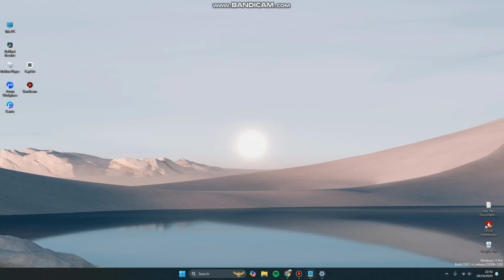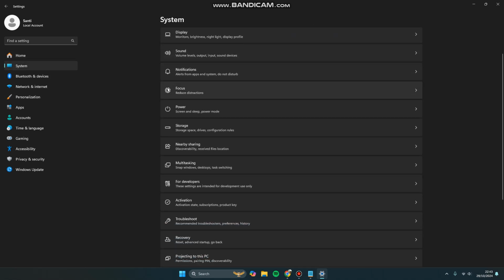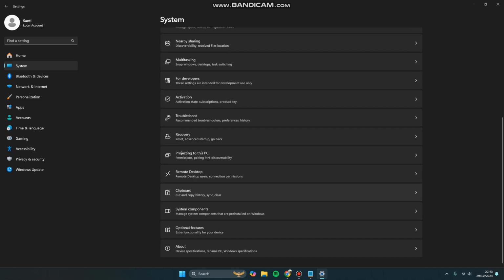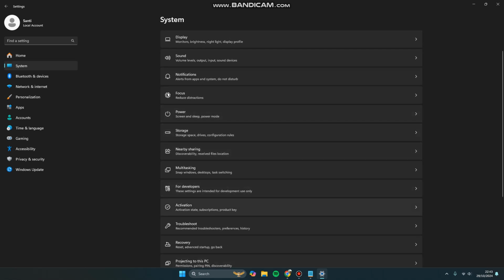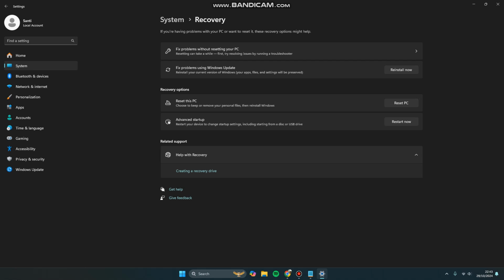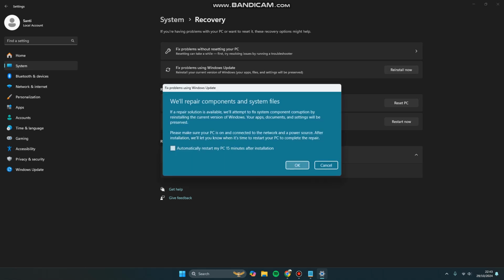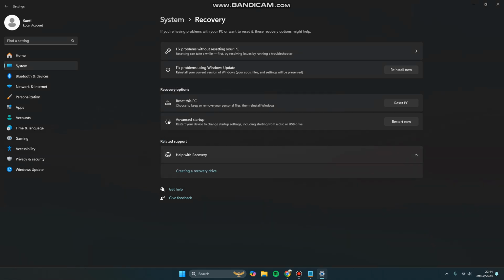How to Reinstall Current Version of Windows | Windows 11